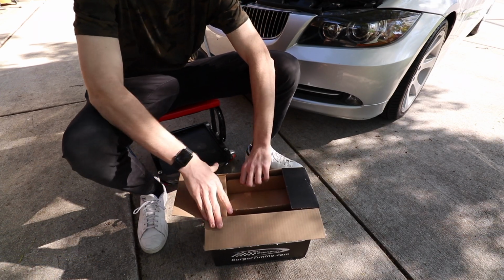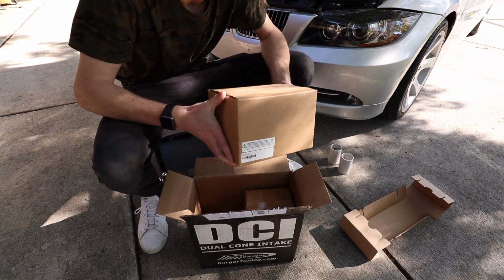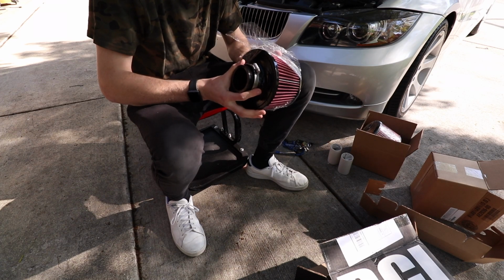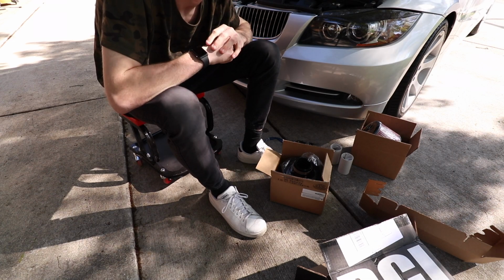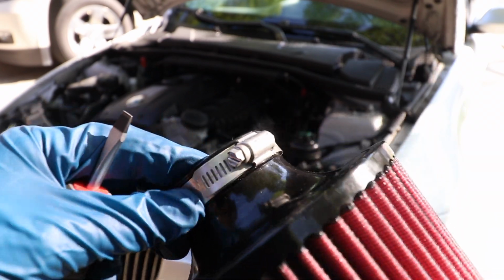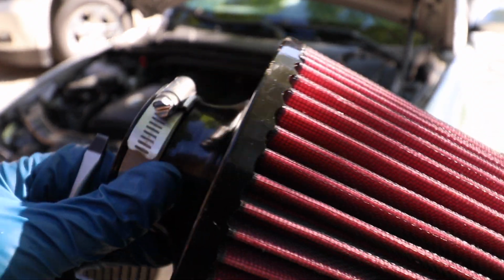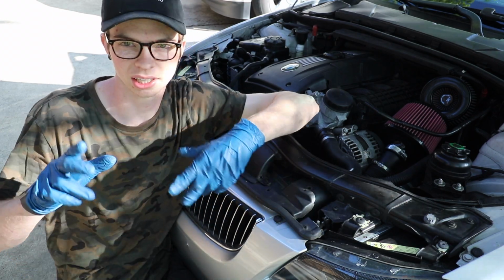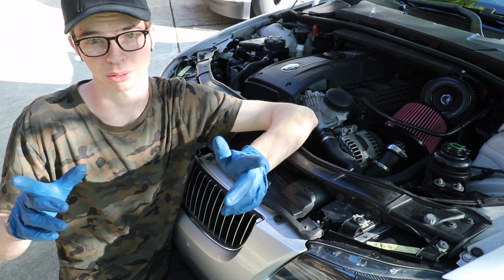BMW 335i Dual Cone Intakes Install (N54 Complete DIY)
Hopefully you found this video helpful. Again, sorry for no sound clips.

Tj media production.
Get notified to see when I upload.